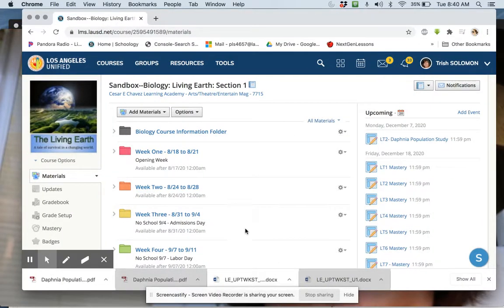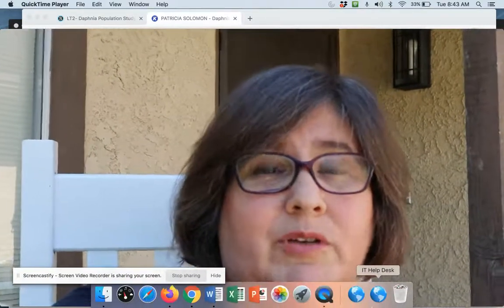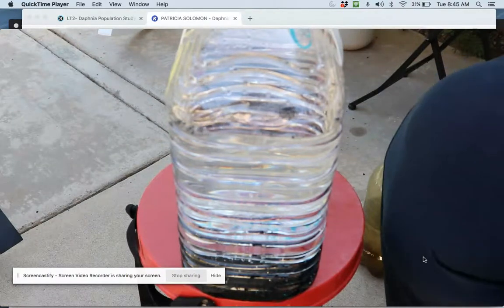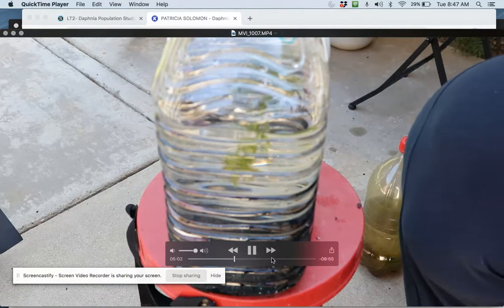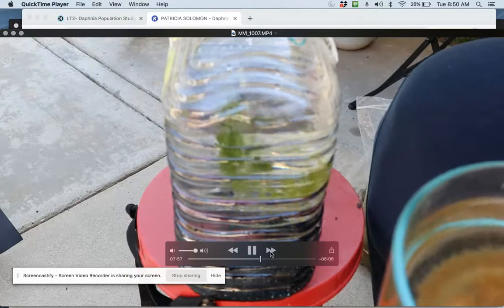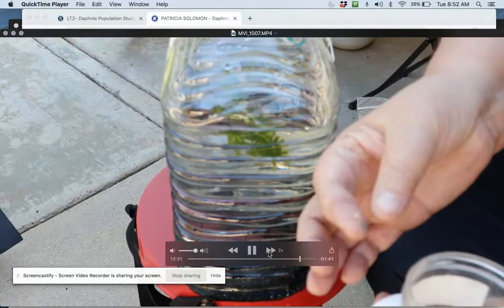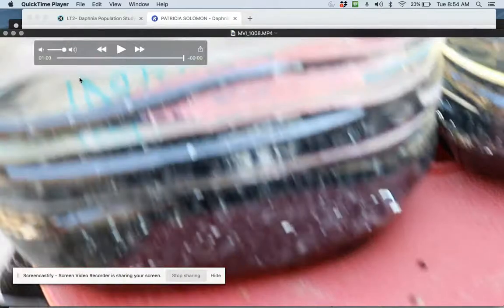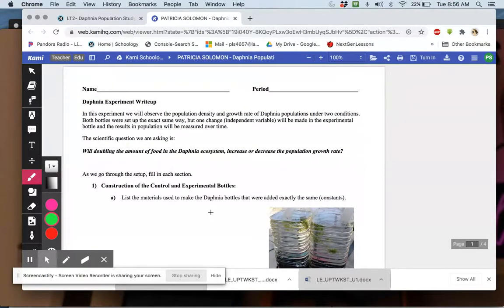Ms. Solomon Daphnia Population Project